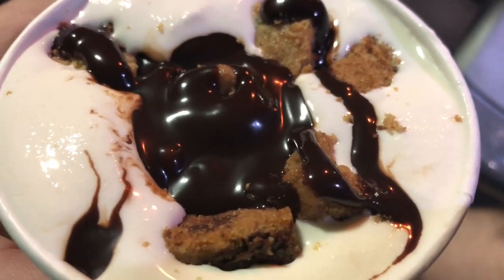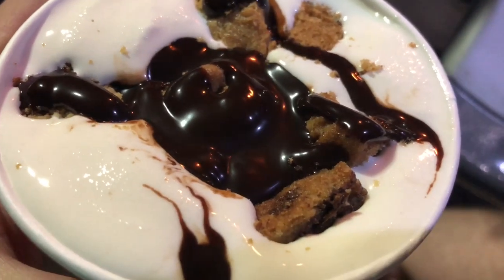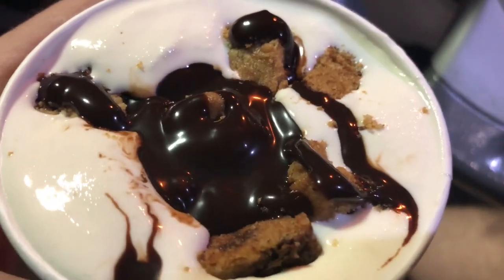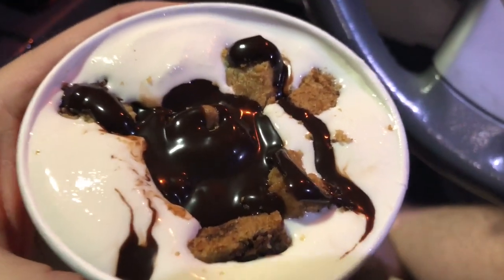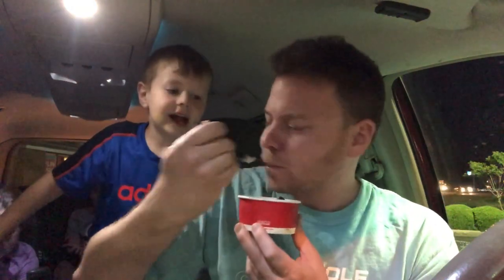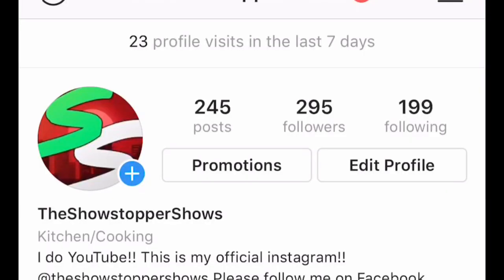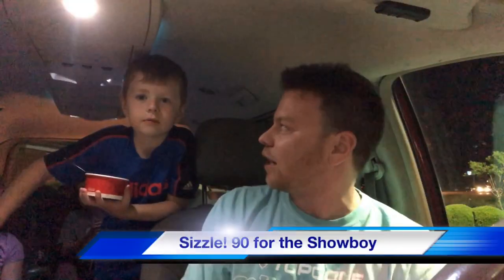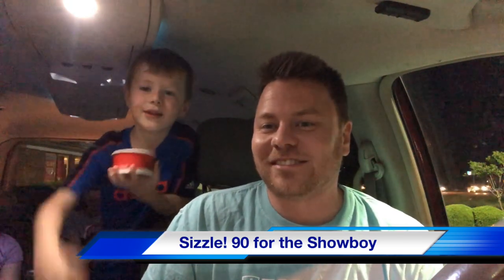Wendy’s Frosty Cookie Sundae With Ghiradelli Chocolate | Must Or Bust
Wendy’s Frosty Cookie Sundae With Ghiradelli Chocolate Review